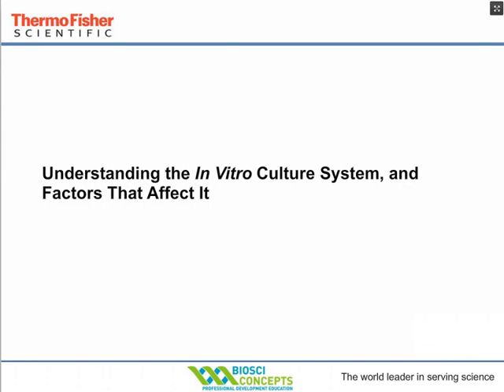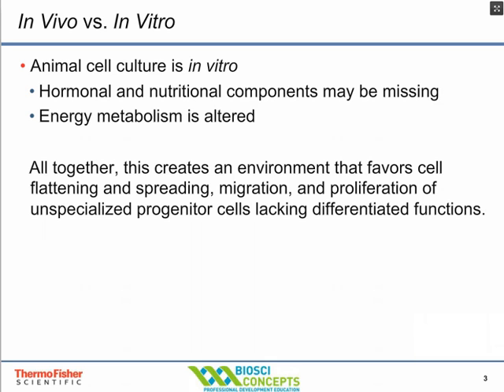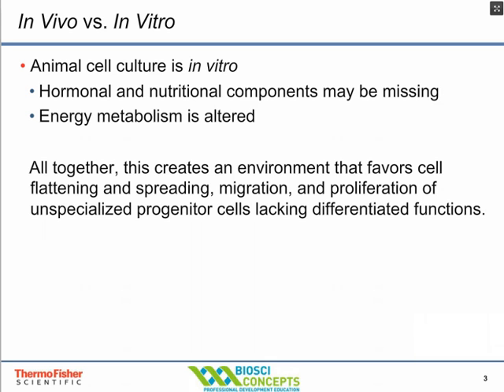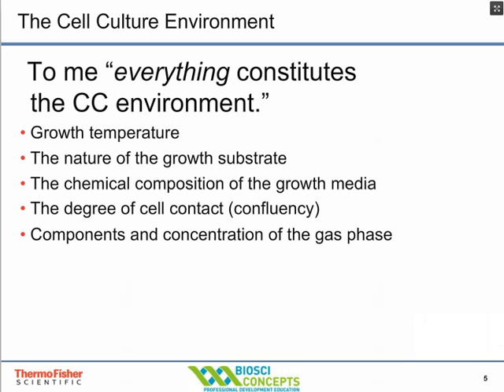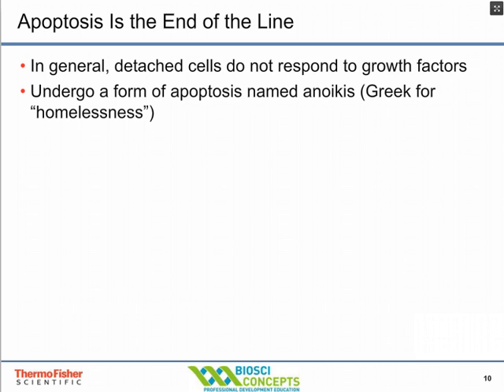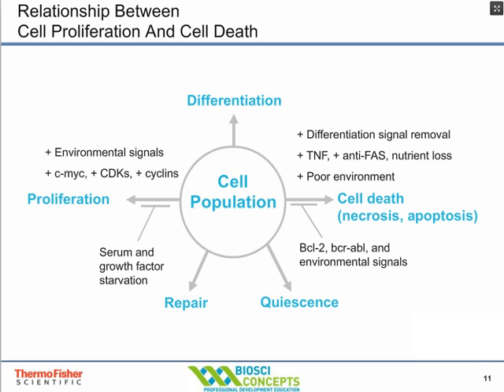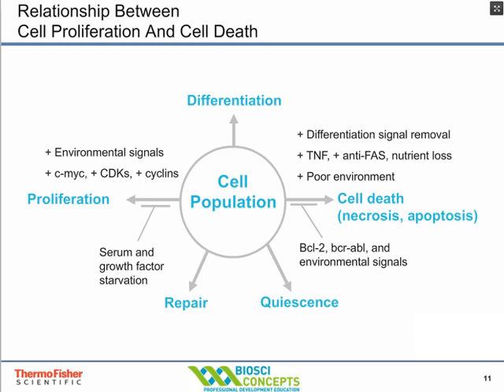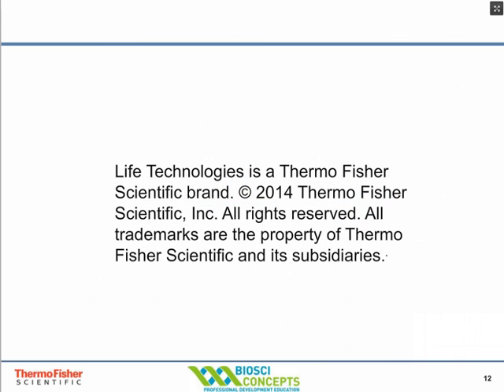Understanding the In Vitro Culture System and Factors That Affect It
Cultured animal cells do not fully represent the in vivo situation because cells are removed from their natural context and grown in/on an unnatural environment. The goal in culture is to provide a suitable environment which includes appropriate interactions, proper nutrition, and correct signaling. Here we will learn about some of the key factors and culture conditions necessary for animal cell growth and proliferation.